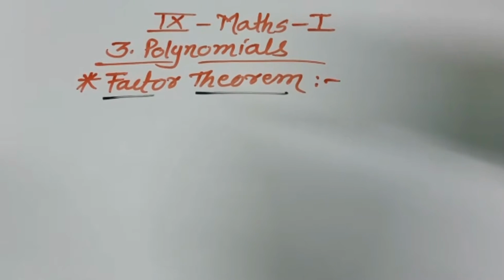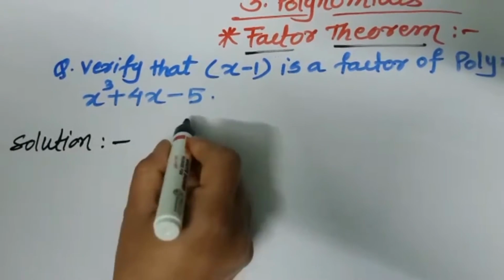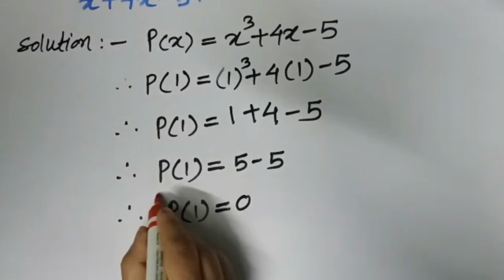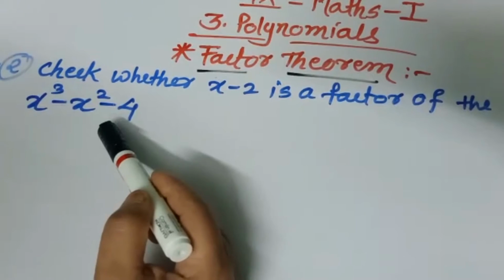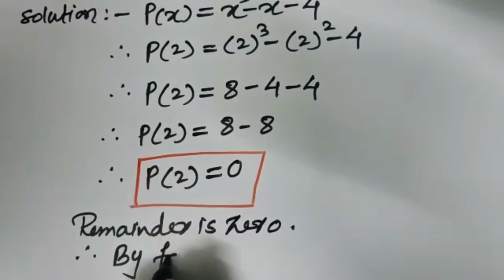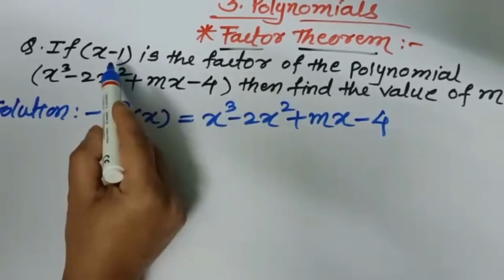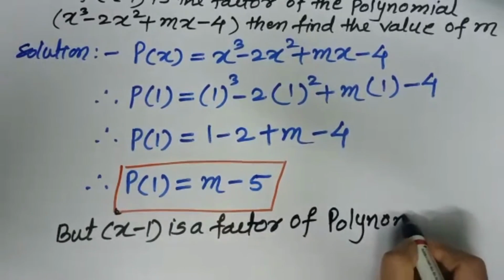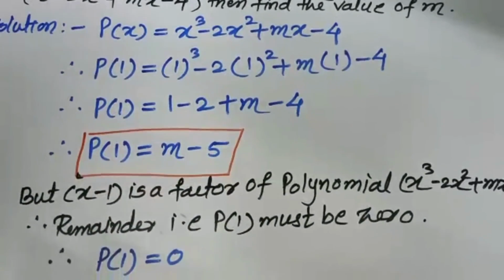IX Maths 1st Polynomials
Factor Theorem m I Hajwani School Khed IX Maths 1st